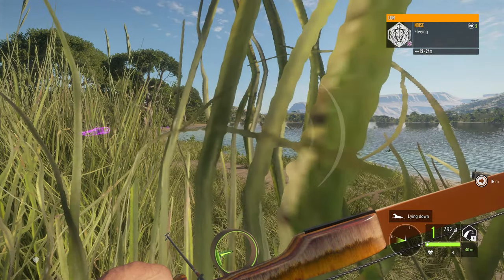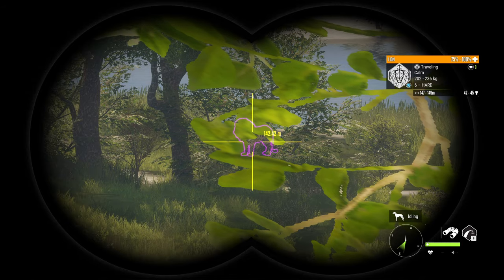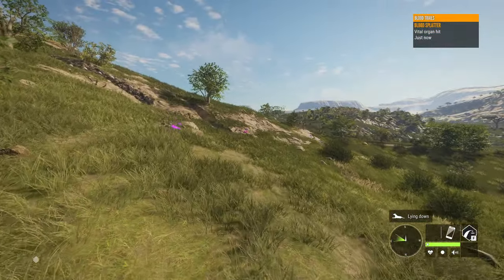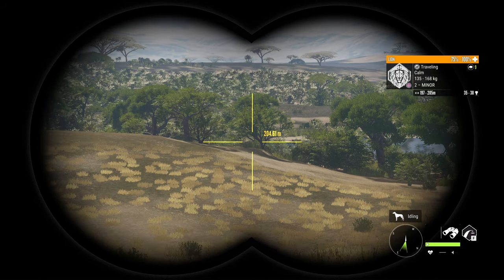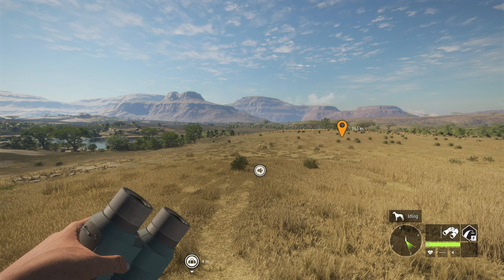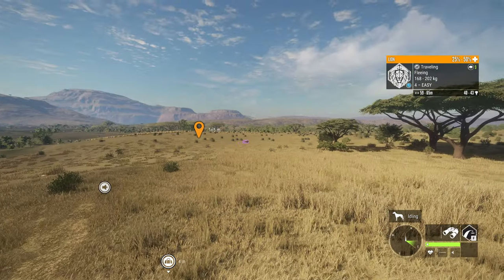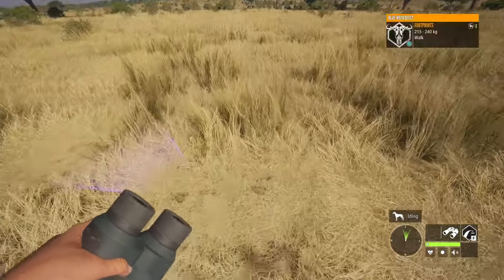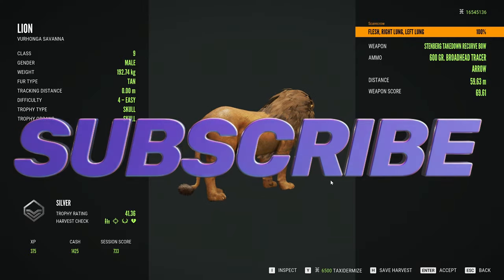THIS WAS INTENSE! Hunting lions With The New Electronic Caller & Takedown Bow! Call of the wild